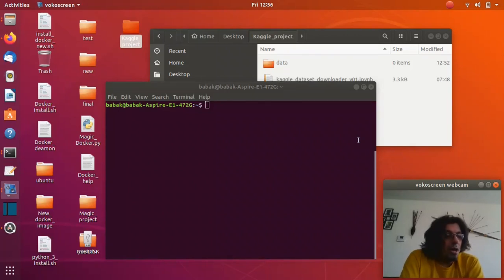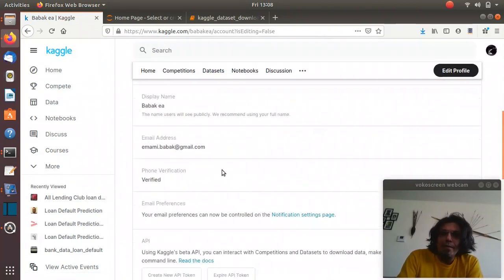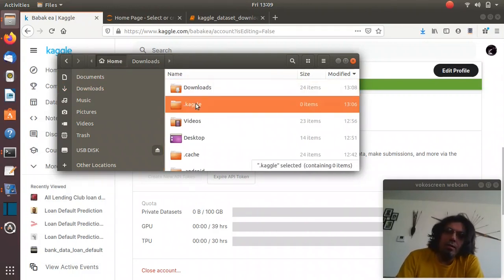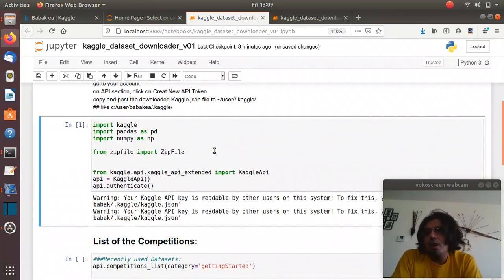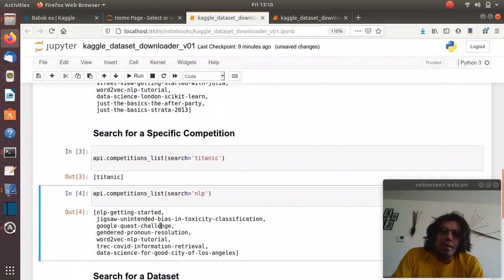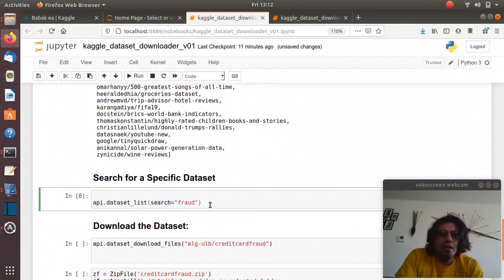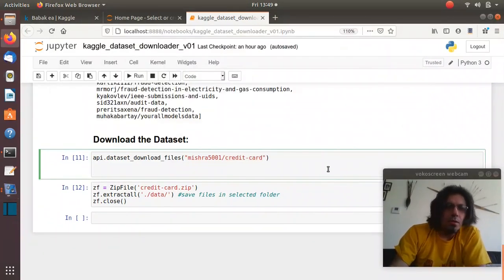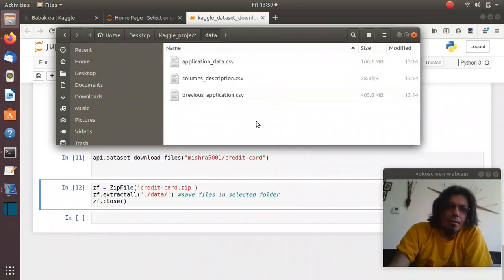Kaggle Dataset downloader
How to download a dataset from Kaggle using Kaggle API

To start working with the Kaggle API, you need
1) install the Kaggle API using
pip install kaggle
2) create a Kaggle token and download it from your Kaggle page
3) copy and paste the downloaded Kaggle token (Kaggle.json) on your user path (~/user//.kaggle/)
## like c:/user/babakea/.kaggle/

import the Kaggle API
api.competitions_list(category='gettingStarted')